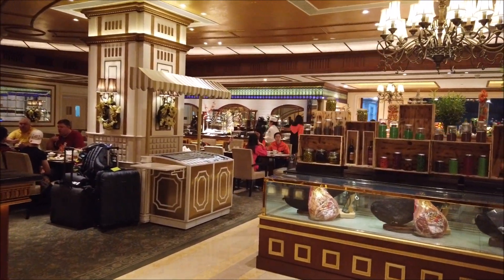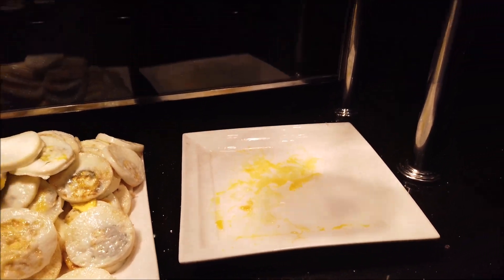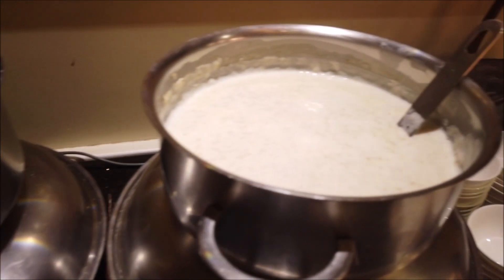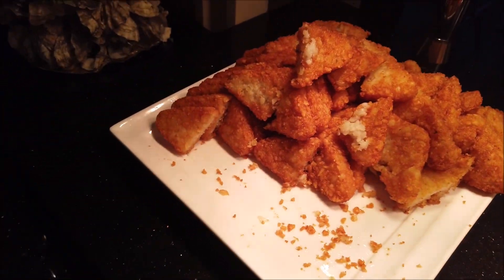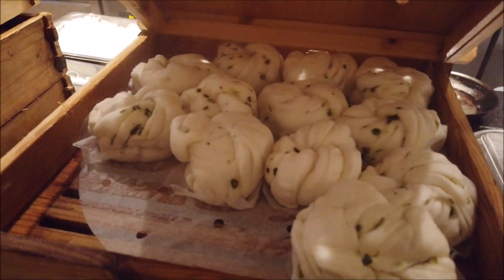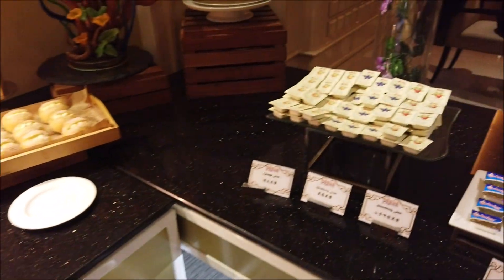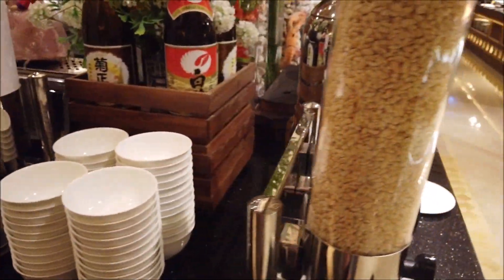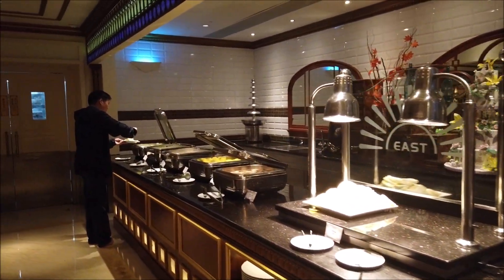Macau Harbourview Hotel BREAKFAST BUFFET Tour | 澳門勵庭海景酒店 | PRAHA RESTAURANT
In November 2019 I flew to Macau for a vacation. The second part of my trip, I stayyed at Harbourview Hotel right next to Fisherman Wharf! Here is their breakfast buffet tour! Hope you enjoy the video!

Location: Macau
Harbourview Hotel
勵庭海景酒店
5HR4+69 Macau, Macao (Google Plus Code - put this in Google Maps)